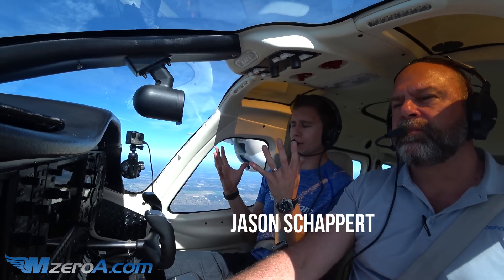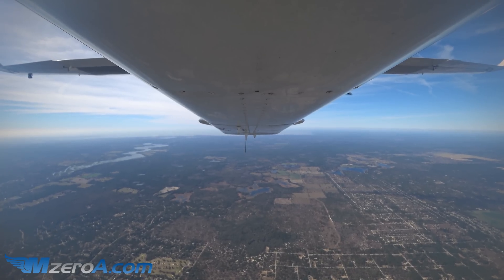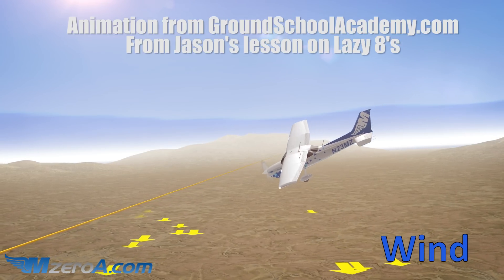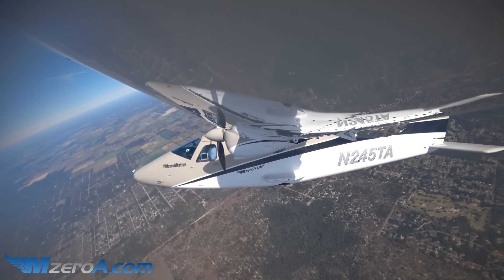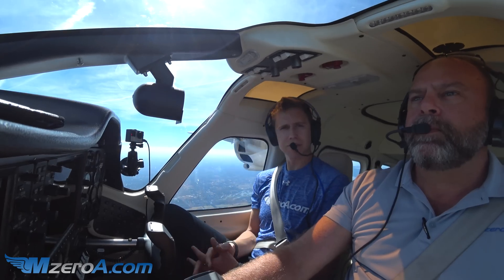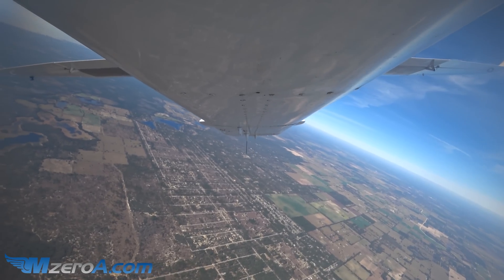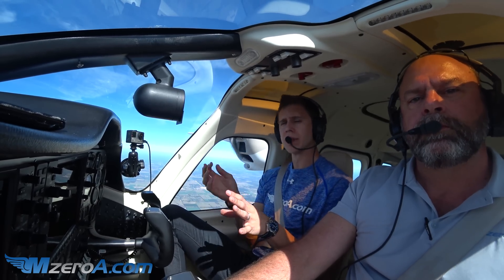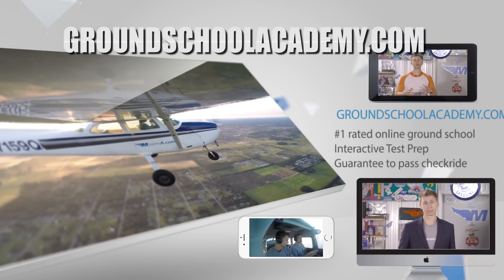Lazy 8's - MzeroA Flight Training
Commercial pilot Lazy 8's are a tough maneuver for anyone. It's all about know what you should be doing at each phase of flight. If you find yourself still chances are you're doing something wrong